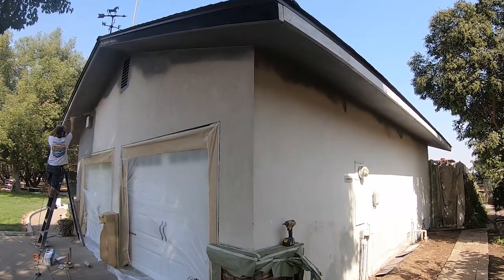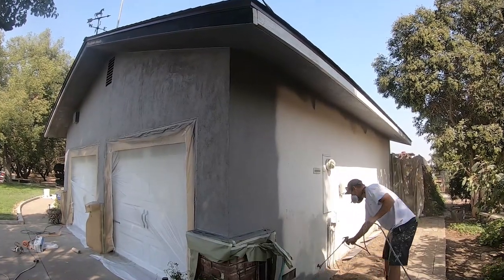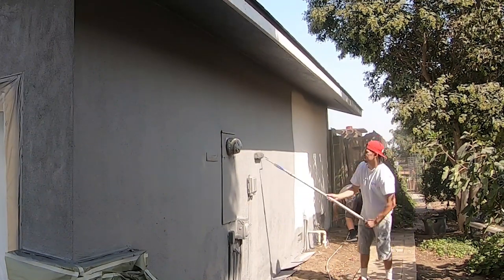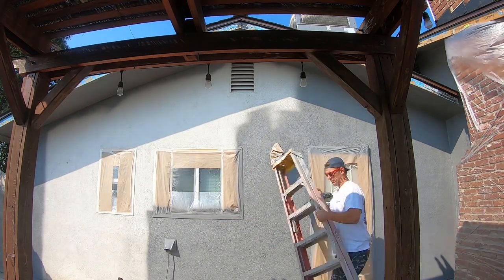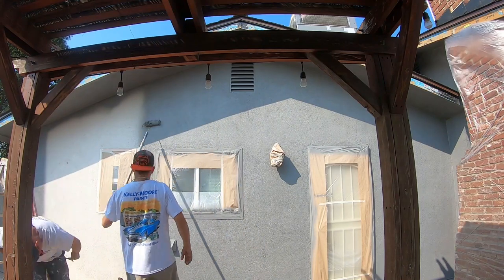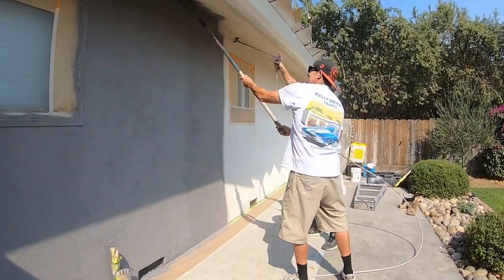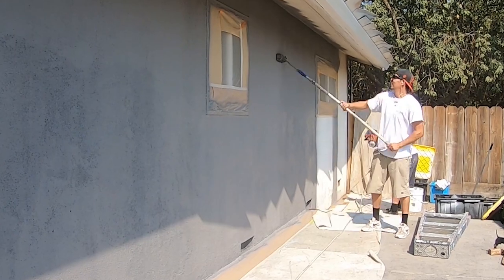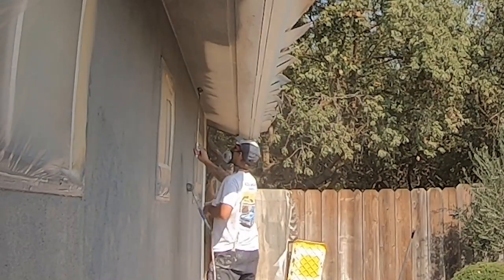MAKING MONEY WITH MY PAINTING BUSINESS SIDE HUSTLE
👇Tap here for FREE Estimating guide👇
🤑make $$$MONEY$$$ painting with the
🛠TOOLS Used in this Video:
💰Extension Pole
🦖CANT BELIEVE I DID THIS

these are the best
HAND TOOLS
POWER TOOLS

BOOKS I AM READING:
$100 START UP:
7 HABITS OF HIGHLY EFFECTIVE PEOPLE:

MY EQUIPMENT:
LAPEL MICROPHONE
MAIN CAMERA:

ignore these , they are tags not even sure if this helps my video or not but wth might as well try

🏷🏷🏷side hustle ideas,make money painting houses,side hustles for college students 2020,side hustle ideas for college students,side jobs for extra money,painting house,painting house exterior,painting house with spray gun,painting houses with spray gun,paint,painting,paint sprayer,airless paint sprayer,painting business,how to start a painting business,painting tips,how to paint fast,exterior painting,self employed,home improvement